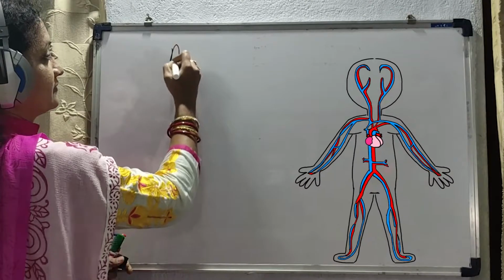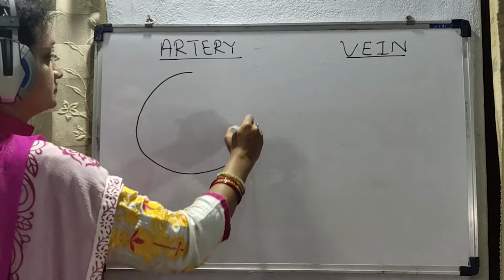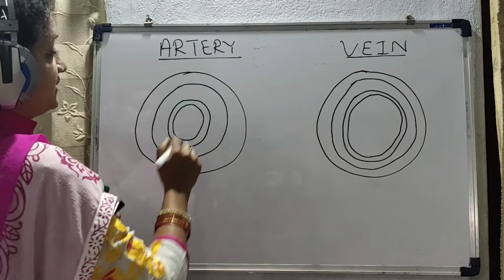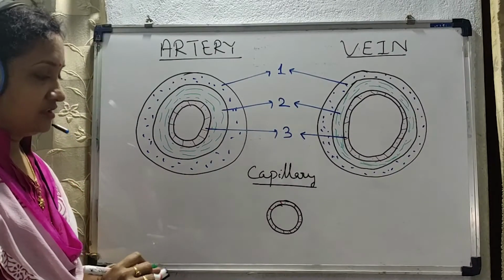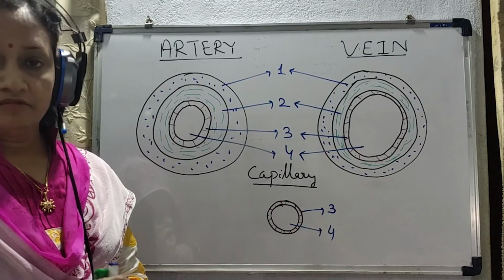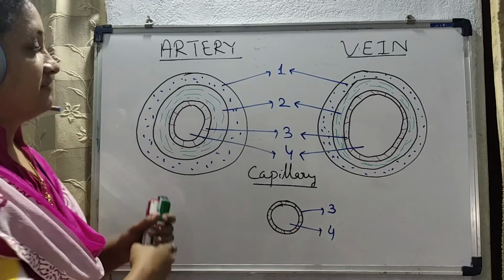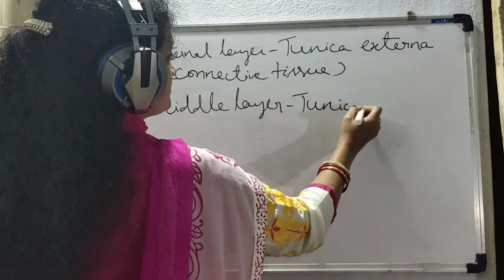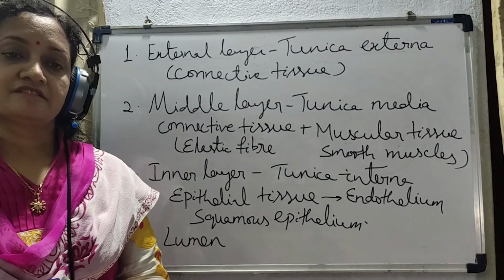Cross-section of Blood Vessels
Hi Guys,

I am Ms Surajita Raj,going to discuss about the Structural differences of:-
I)Artery(thick muscular walls,narrow lumen)
II)Vein.(thin muscular walls,wider lumen)
III)Capillary.(no muscles,single layer of squamous epithelial cells)